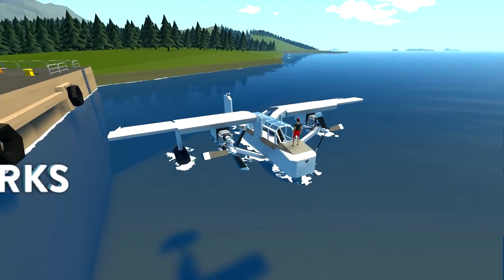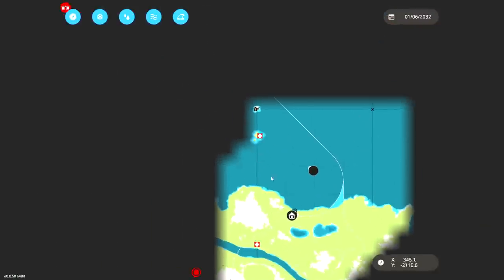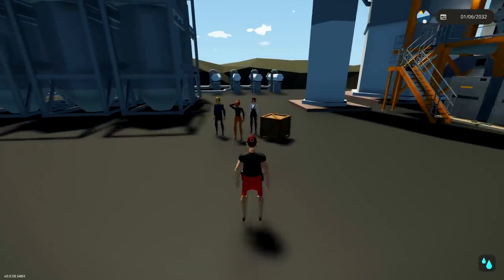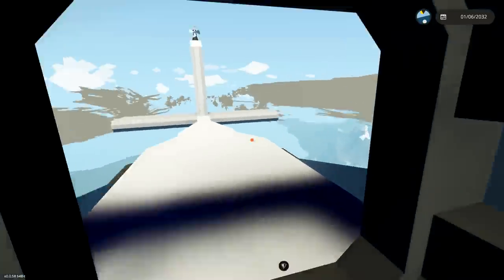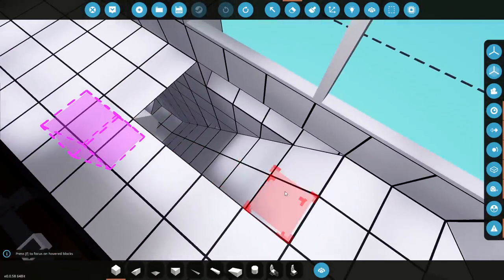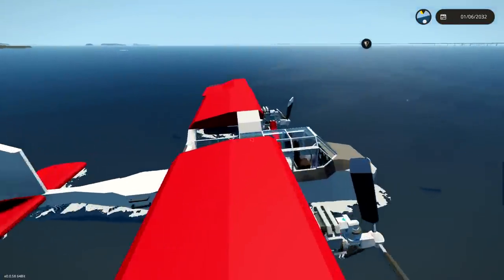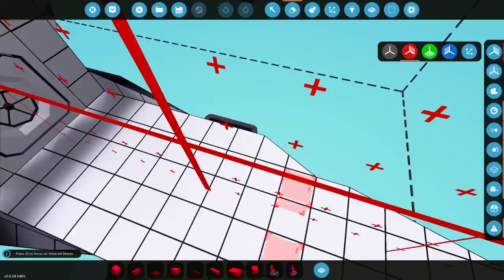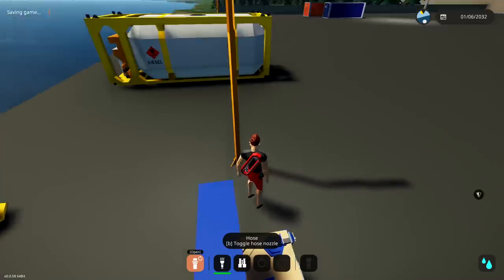Starter Flying Boat YOU Can MODIFY! - Stormworks: Build and Rescue Gameplay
Starter Boat Plane YOU Can MODIFY!  -  Stormworks: Build and Rescue Gameplay

Thales has built a new plane. This one is not modified, its not even complicated. Its a twin engine flying boat using a bunch of normal parts. The logic is pretty simple to follow which makes the plane easy to understand for newer players. Its also free for you guys to modify and change if you want which is super nice.

CREATIONS:
Fat Duck - Tutorial Flying Boat: